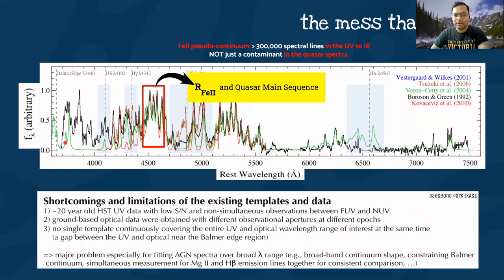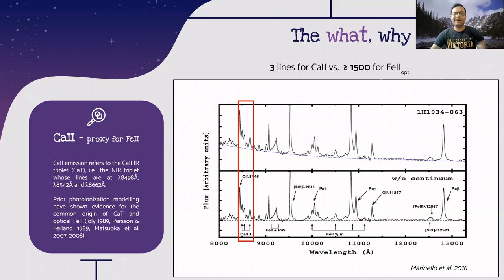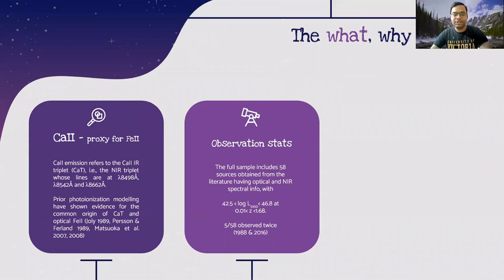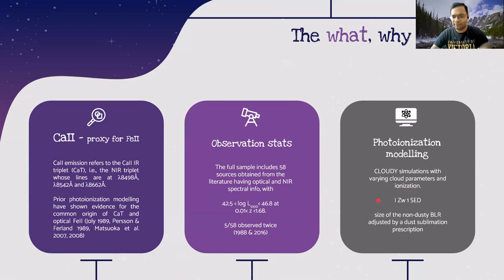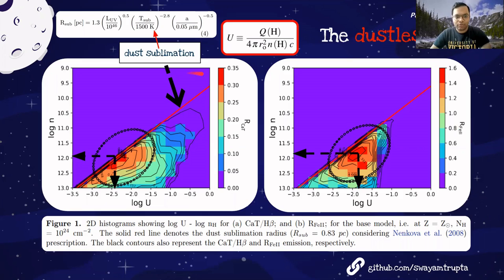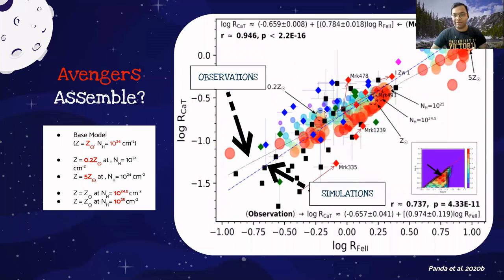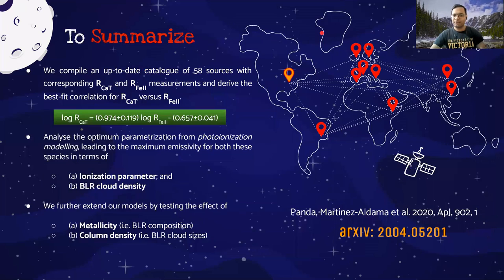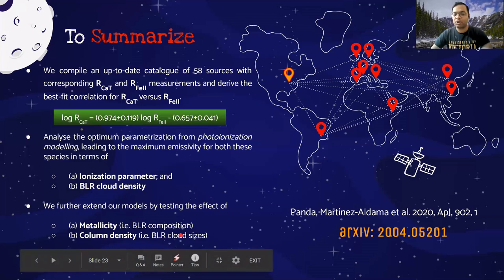Optical FeII and NIR CaII emission in active galaxies - Swayamtrupta Panda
Optical FeII and NIR CaII emission in active galaxies
Swayamtrupta Panda (Center for Theoretical Physics, Warsaw)